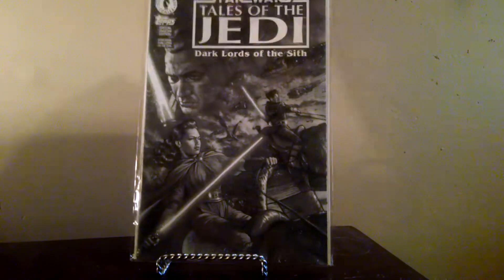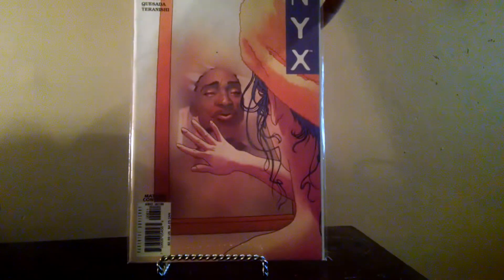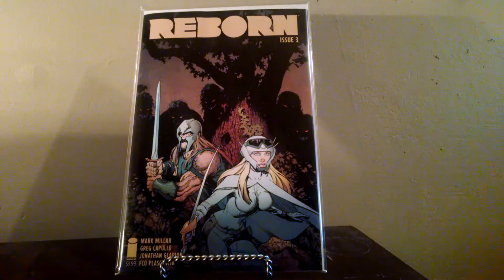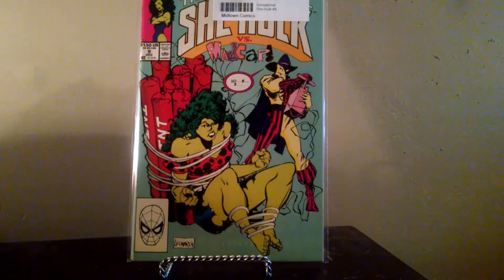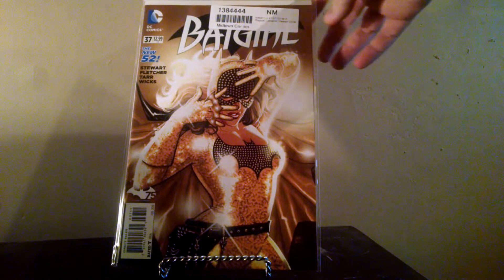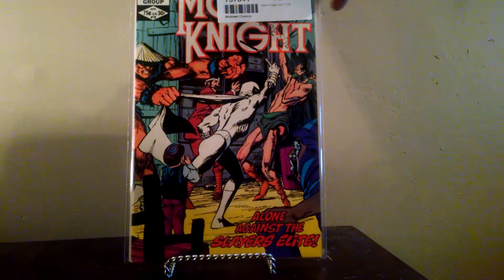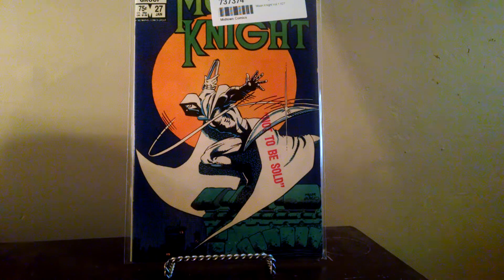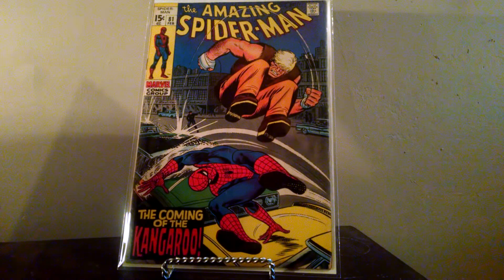Drahcir's Comic Haul #13 - My Contest Ends on the 13th - Still time to enter!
I need to watch the camera more to make sure I'm not cutting off books - oh well.

Forgot to mention it in the video, but  my contest ends on the 13th! Still time to enter!